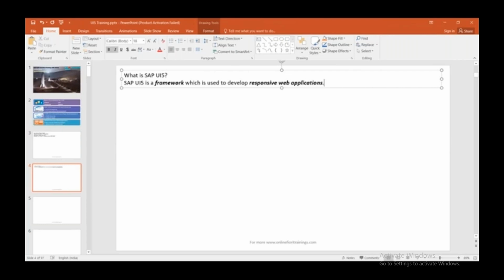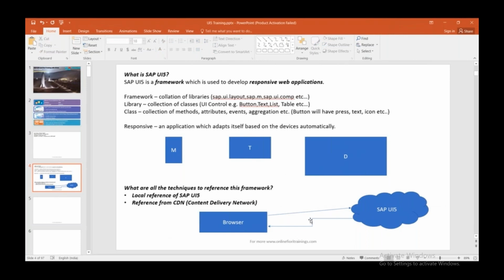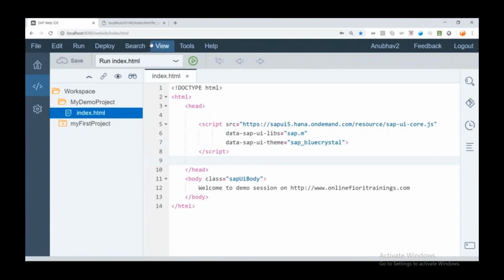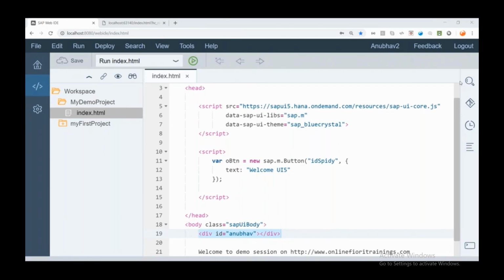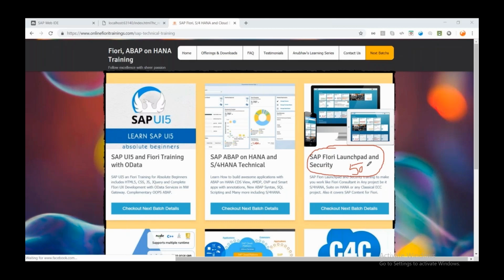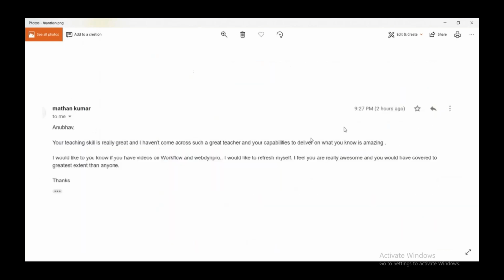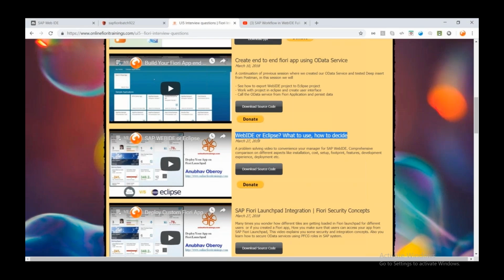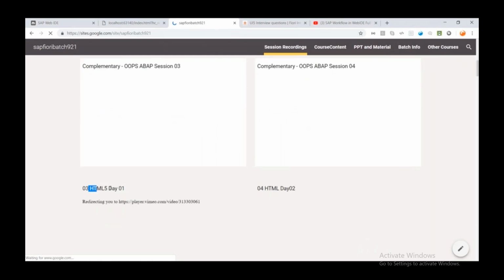01 FIORI - Demo Session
Sesion de demostración sobre SAP FIORI